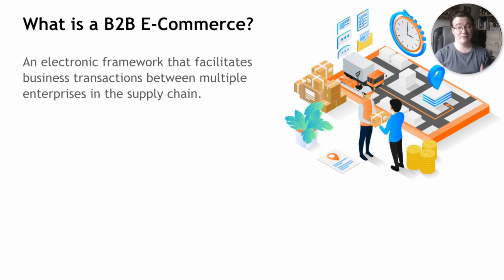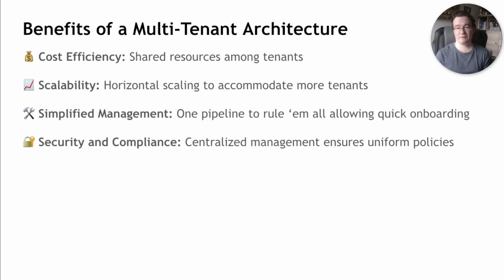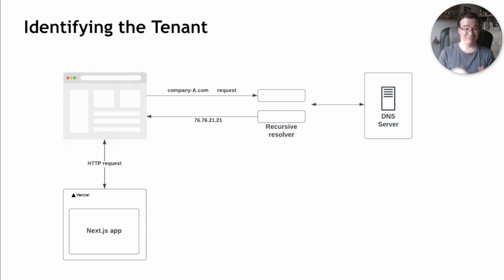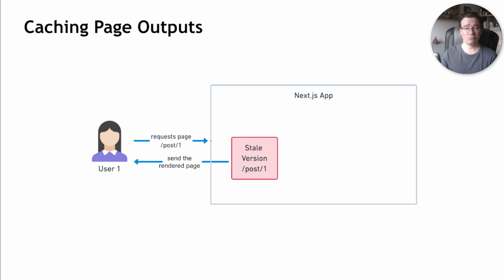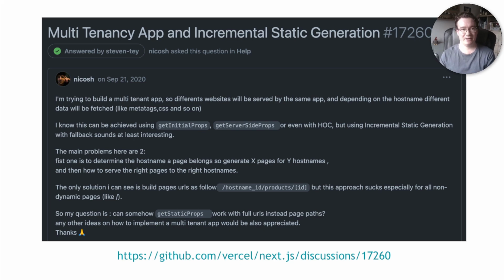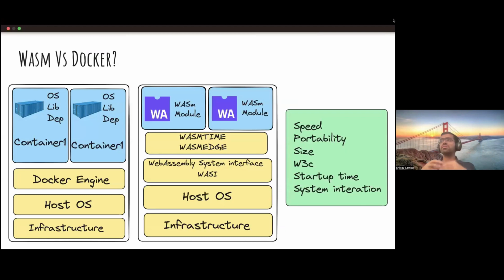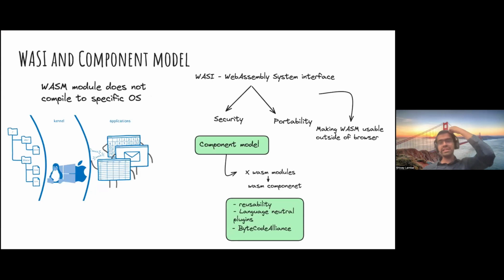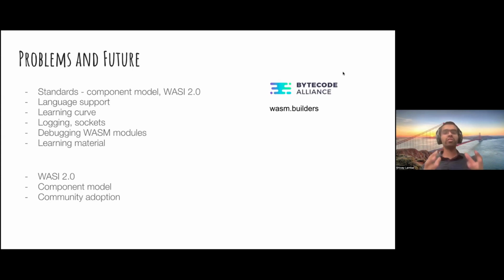Building Scalable Multi-Tenant Frontend Architecture for a B2B E-Commerce Platform | Guilherme Dalla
This video captures the talk "Building a Scalable Multi-Tenant Frontend Architecture for a B2B E-Commerce Platform". The talk was delivered as part of the XtremeJS online conference on April 9th, 2024.